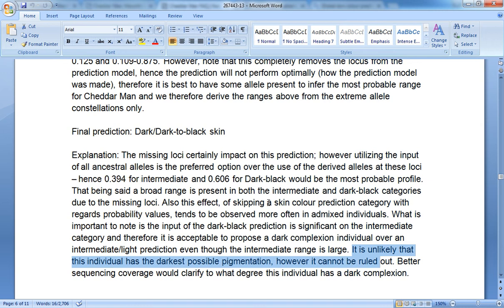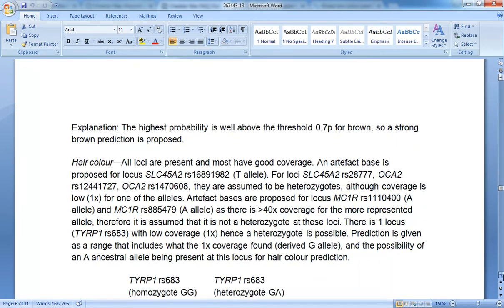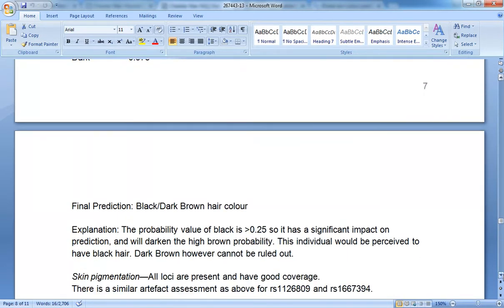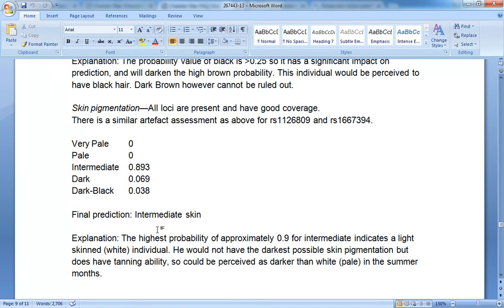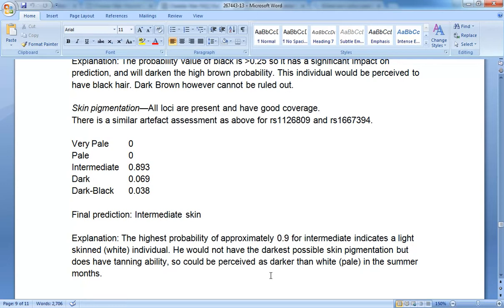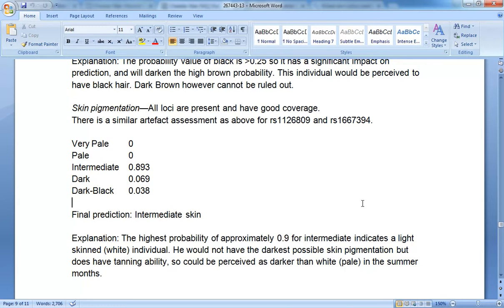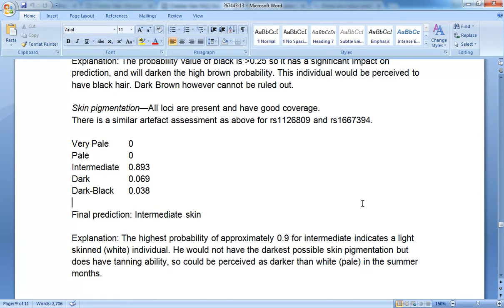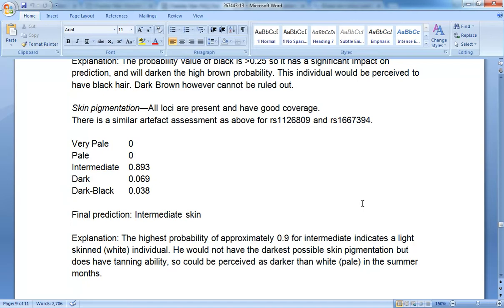Cheddar Man was likely not Black skinned and how the media manipulated Scientific Data. Part-4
In this four part video series I go over the Scientific evidence that shows how the prediction of a black skin pigmentation for Cheddar Man is fraudulent and how the media and some of the scientists have engaged in Scientific Fraud with a political purpose.